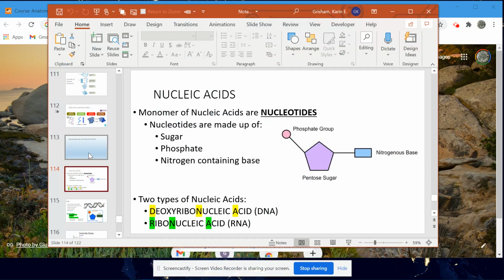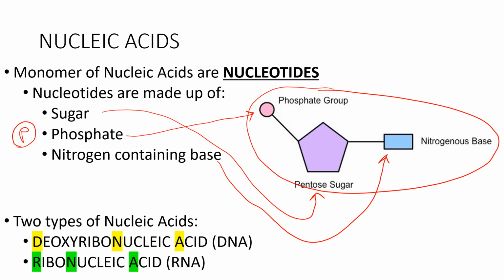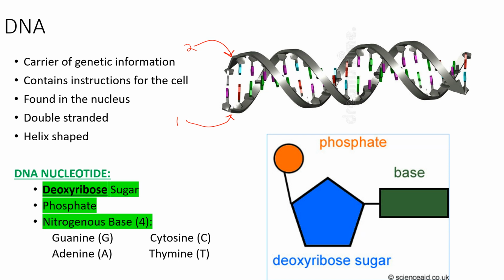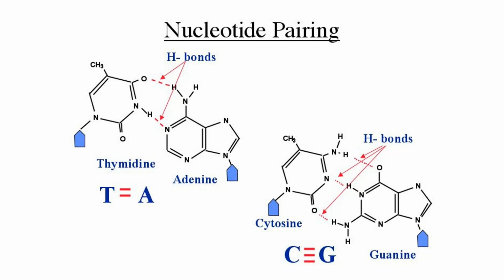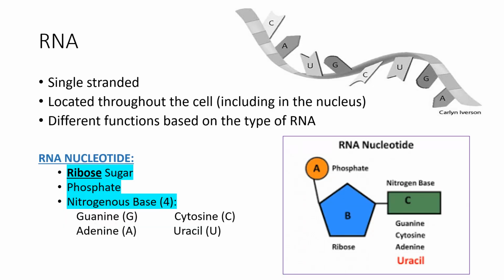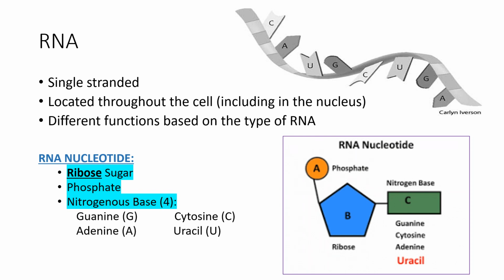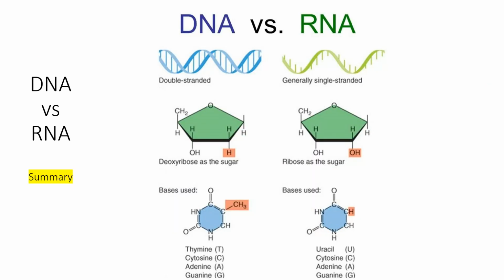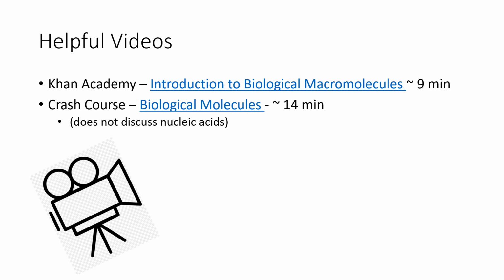Chapter 2 - Obj 11d - Nucleic Acids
Nucleic Acids

VIDEO SECTIONS

0:00 Nucleic Acid - Nucleotide Structure & Types
1:29 DNA - Characteristics & Nucleotide Structure
3:09 Base Pairing Rules
3:52 DNA Structure
5:20 RNA - Characteristics & Nucleotide Structure
6:24 RNA - Types
6:57 DNA vs RNA - Summary
7:40 SUMMARY of ALL 4 MACROMOLECULES
8:00 Helpful Video Links about Macromolecules